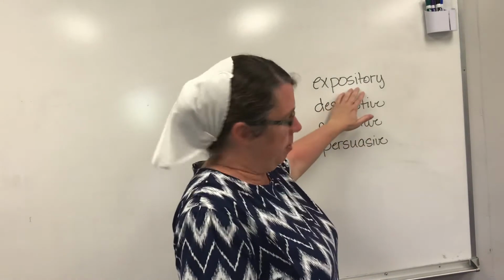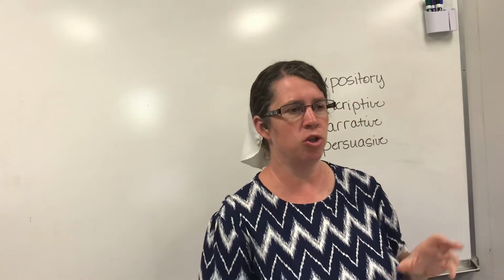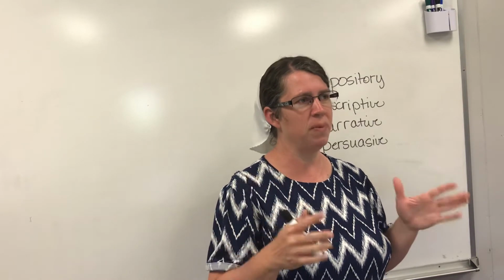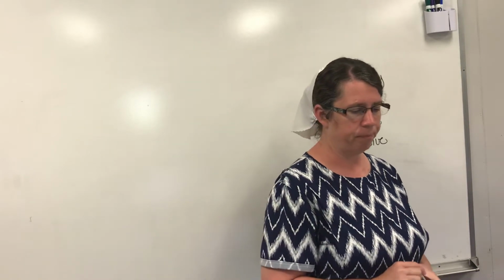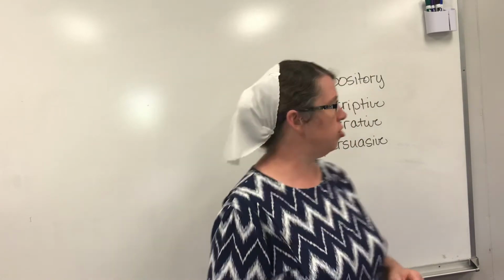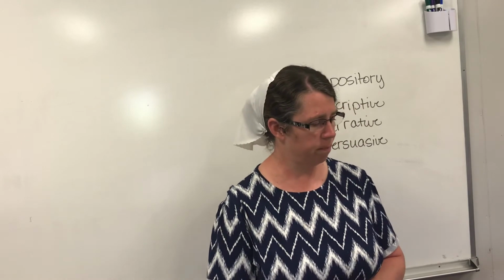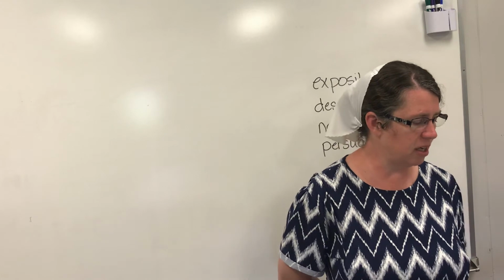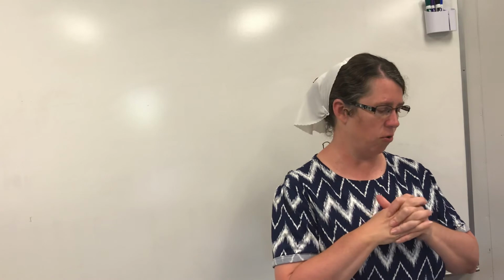7th grade English